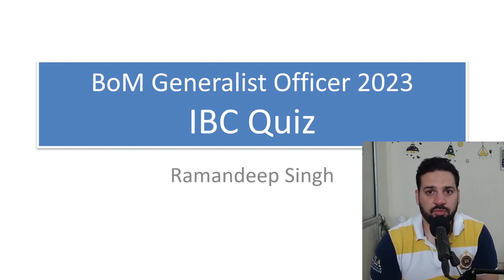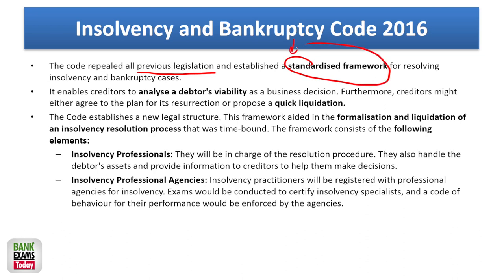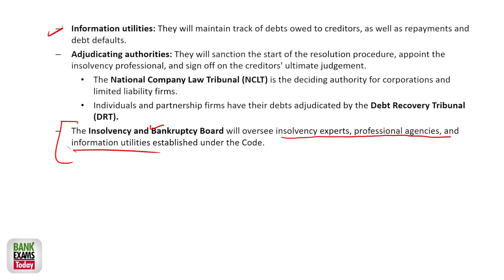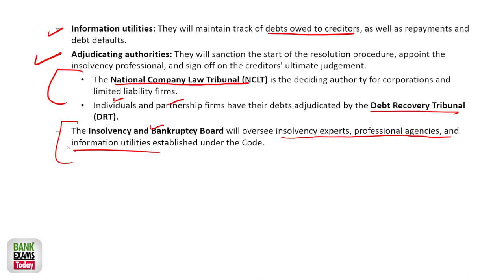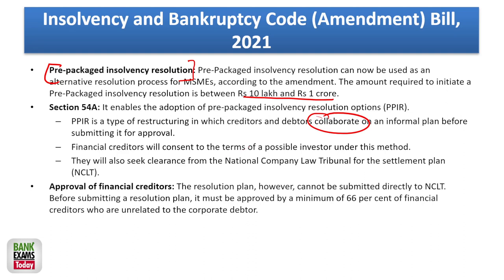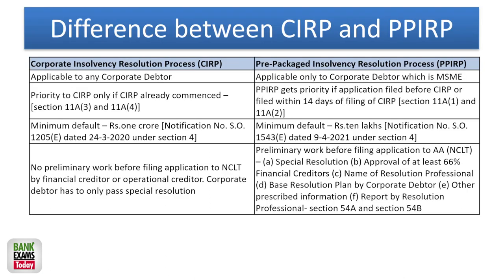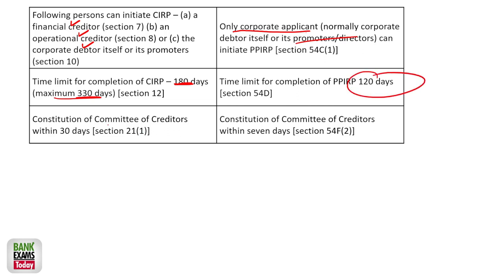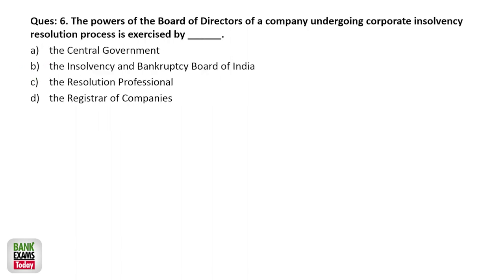Bank of Maharashtra Generalist officer 2023: IBC Code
IBC is an important topic for Bank of Maharashtra Generalist officer 2023 exam. Today I am sharing the complete concept along with MCQs.